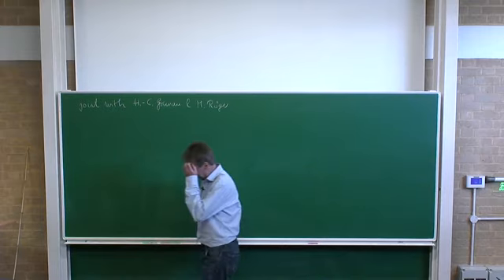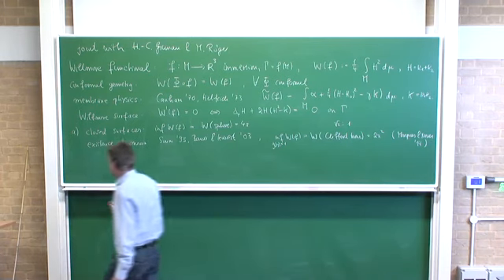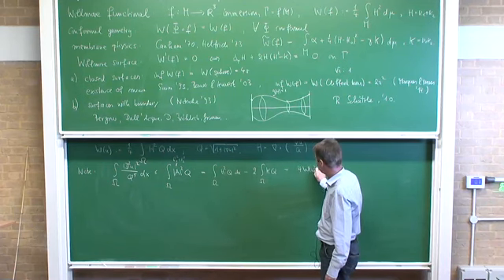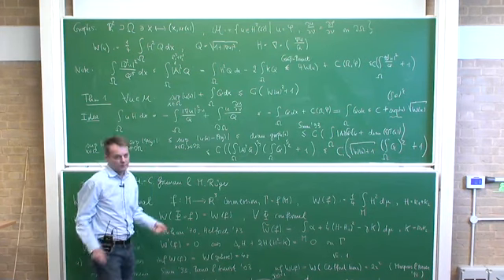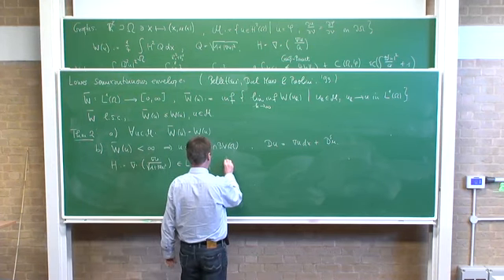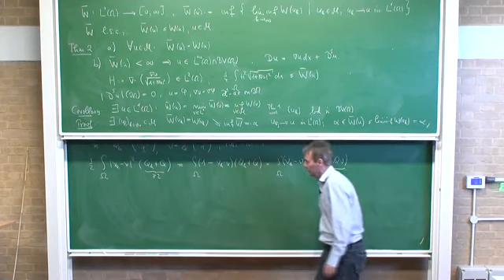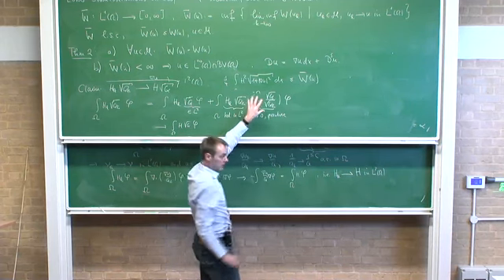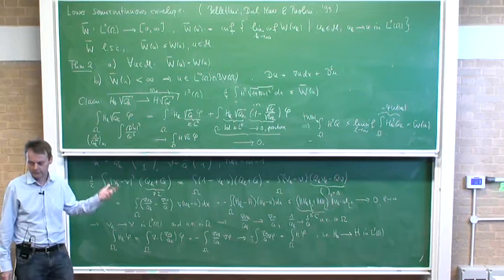Multiple Speakers | Minimising a relaxed Willmore functional for graphs subject to Dirichlet......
Title: Minimising a relaxed Willmore functional for graphs subject to Dirichlet boundary conditions
Speakers:
Date: 10th Sep 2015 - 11:00 to 12:30